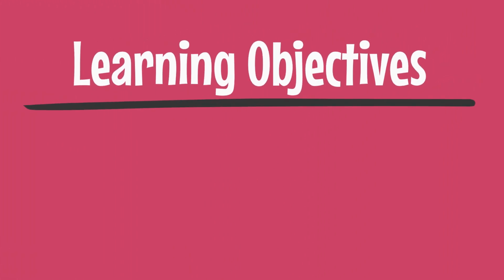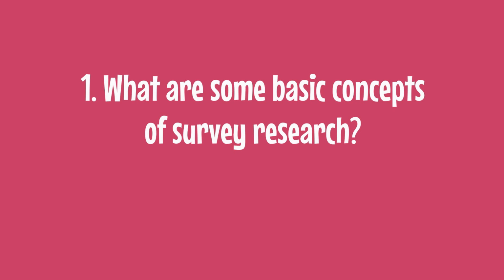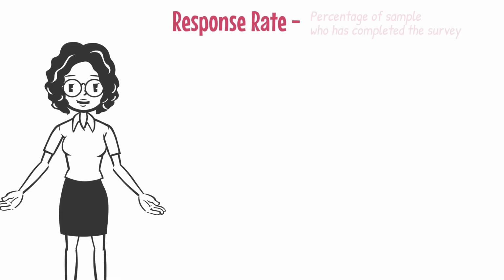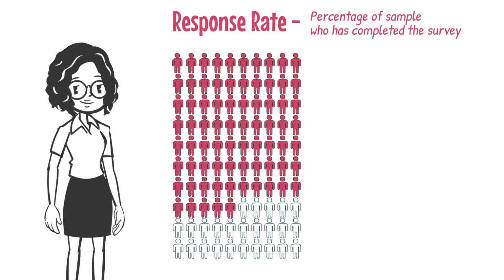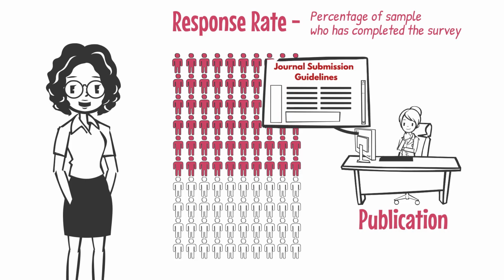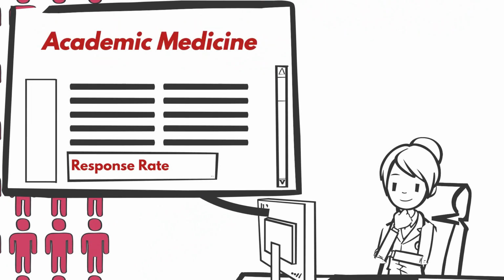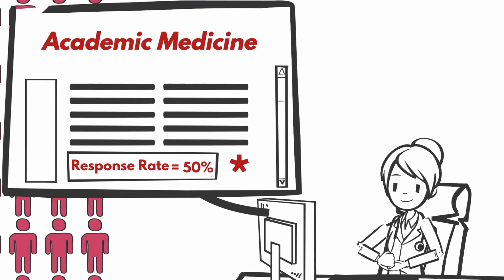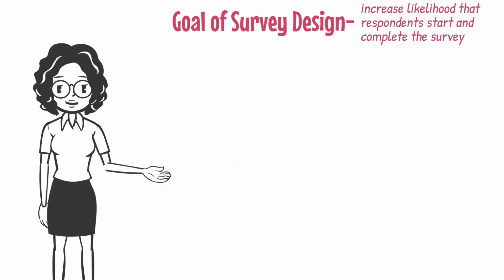Ed Research Survey Design 1